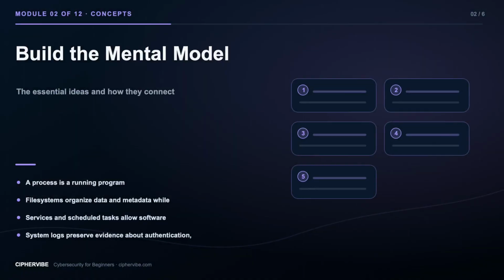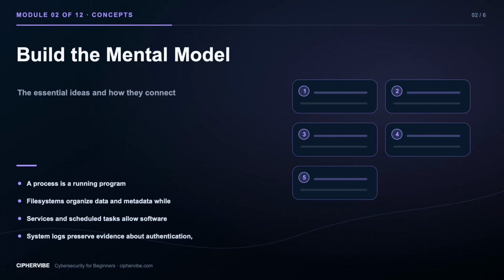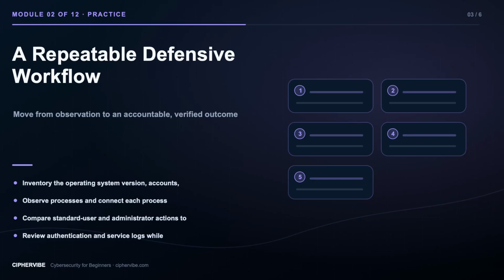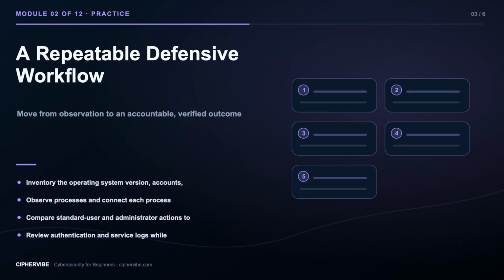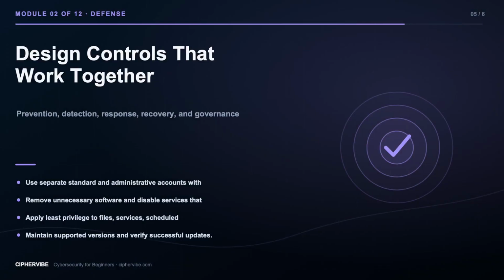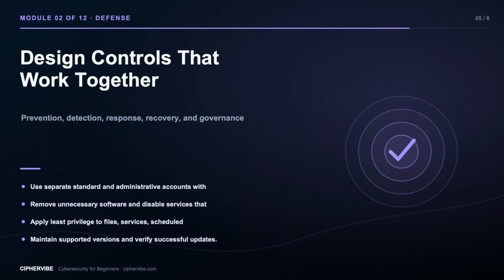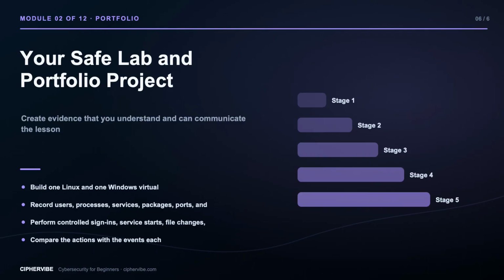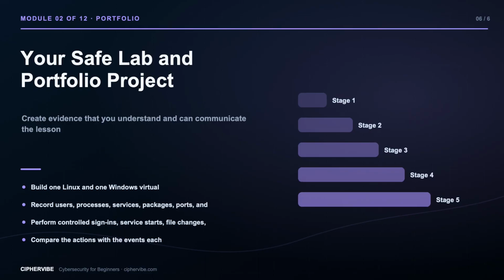02 How Computers and Operating Systems Work | Cybersecurity for Beginners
How Computers and Operating Systems Work is module 2 of 12 in the CipherVibe Cybersecurity for Beginners course.

Security analysis depends on recognizing ordinary system behavior before judging what is abnormal. Linux and Windows organize the same basic concerns differently: execution, storage, identity, privilege, services, configuration, and logging.

This practical lesson explains the core concepts, defensive workflow, common mistakes, layered controls, safe lab project, and portfolio outcome for How Computers and Operating Systems Work.

Chapters:

00:00 Series opening
00:05 How Computers and Operating Systems Work
01:26 Build the Mental Model
03:13 A Repeatable Defensive Workflow
05:02 Common Beginner Mistakes
06:46 Design Controls That Work Together
08:32 Your Safe Lab and Portfolio Project
10:29 Visit ciphervibe.com